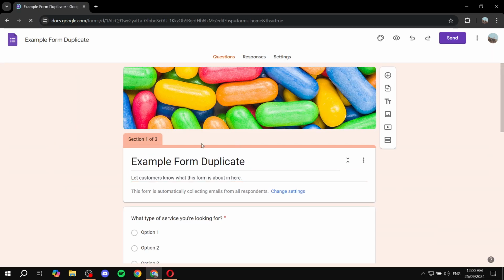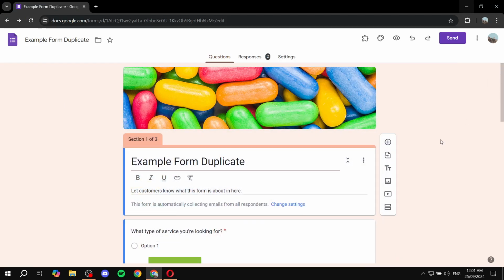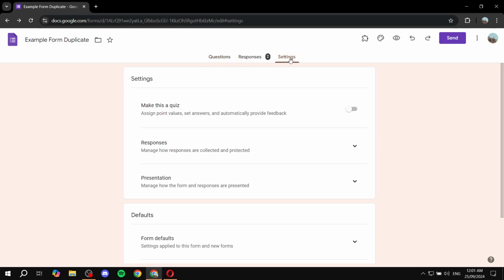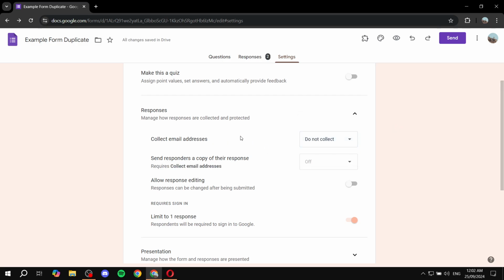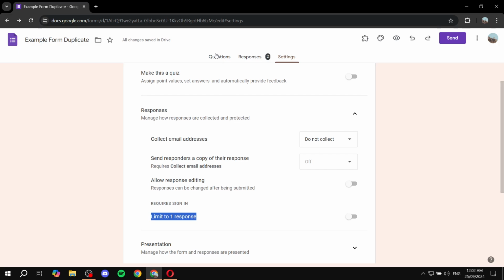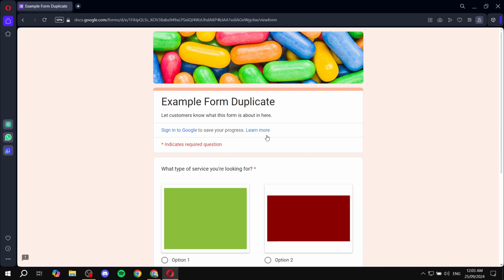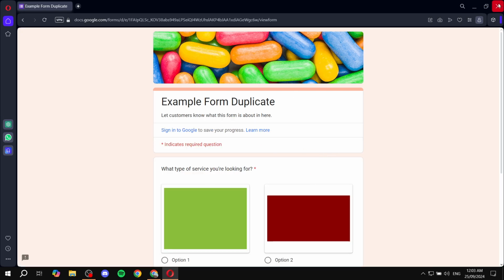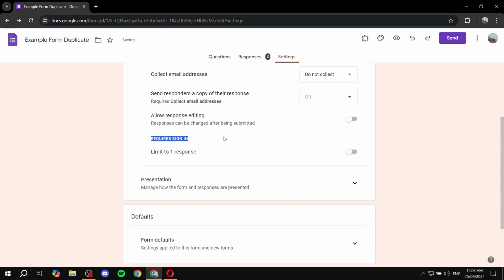How to Make Google Forms Not Require Sign-in | No Email Required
If you are looking for a video about How to Make Google Forms Not Require Sign-in, here it is!